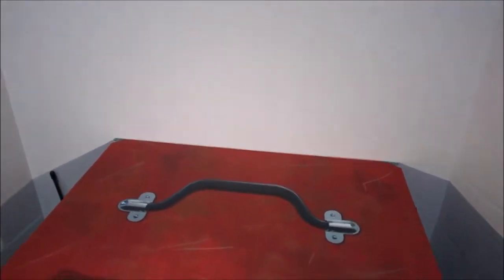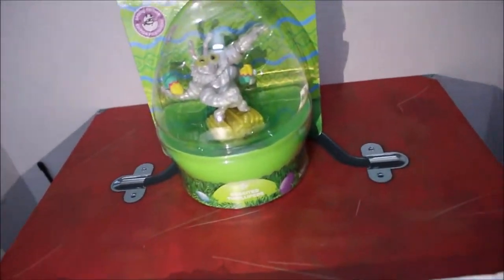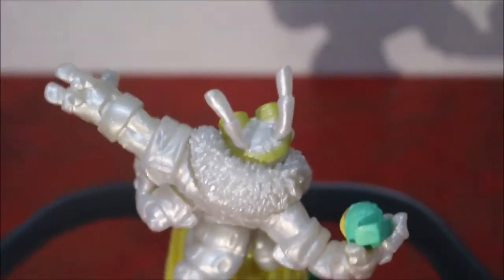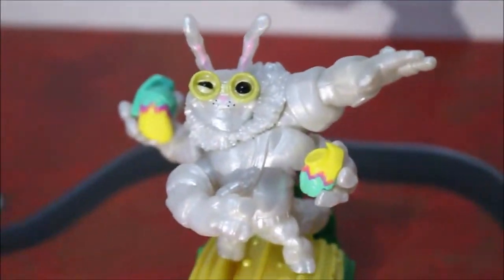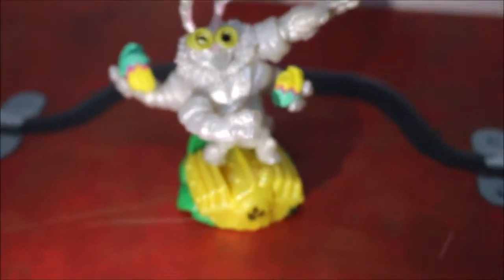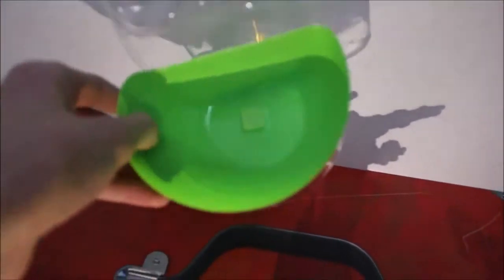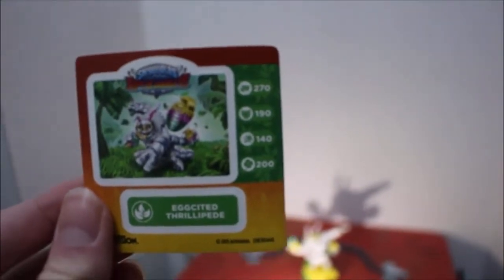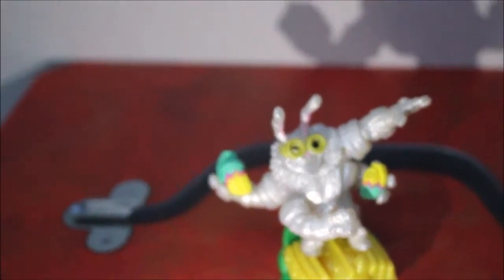Skylanders Superchargers: Eggcited Thrillipede Review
► Hello and Welcome to Fire Fiesta my fellow Fiestalings! Today, I bring you the unboxing and review in HD (Higher Def) :)

► Gamecenter(s) - Shiny Kirbychu and Cute Platypus Perry